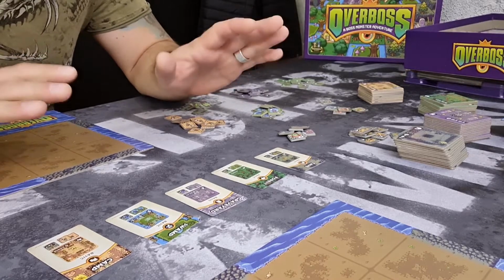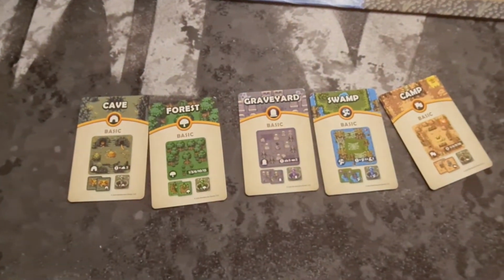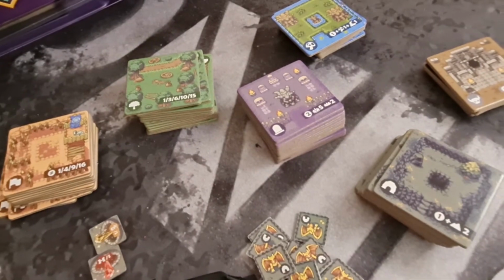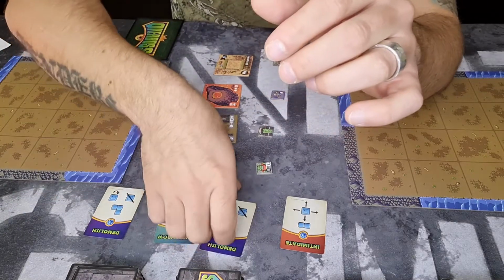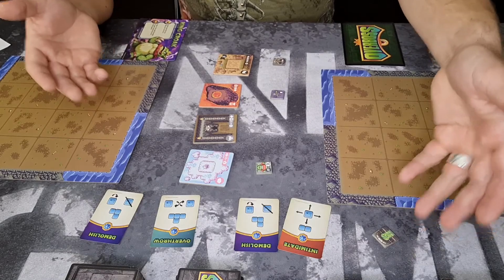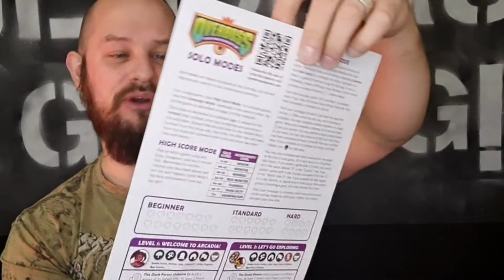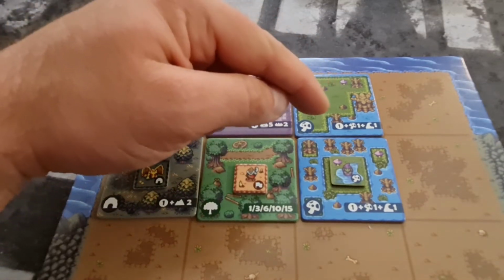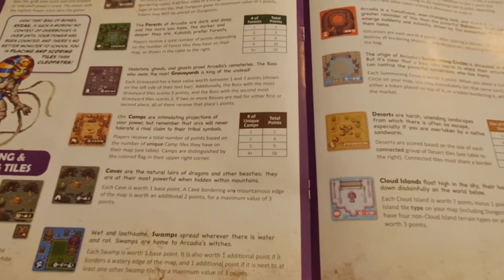Overboss a boss monster adventure board game , Setup and gameplay.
To become the Overboss of the boss monster world you will have to make the right decisions and pick the right tiles for your world.
Build up your domain by using mini-boss monsters, fountains, and portals!

But be aware because in Overboss the opponent boss monster rises from its dark dungeon to fight back, overthrow you and become the bigger boss monster.
They might just throw your adventure around, change your tiles and ruin your plans!...will you let them?

In this video of Overboss a boss monster adventure I show you the setup of the game and also how to play it. I will go thru the rules and
Explain how to score points. How to draw the tiles how to place them and what they actually mean.

Solo game mode! Overboss also have a solo mode and a campaign mode where you can challenge yourself, I will show off how that is done here as well
So be sure you watch to the end.

I have also done an unboxing video of this game where I showed of all the components, if you are interested that video its right here: